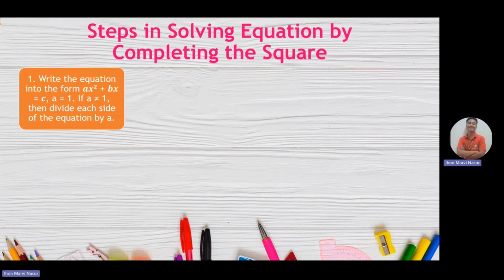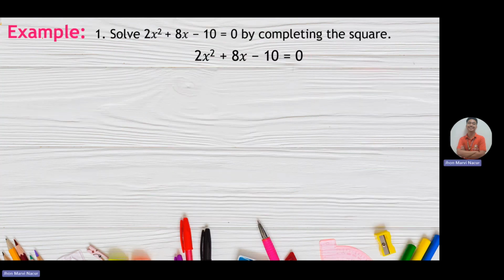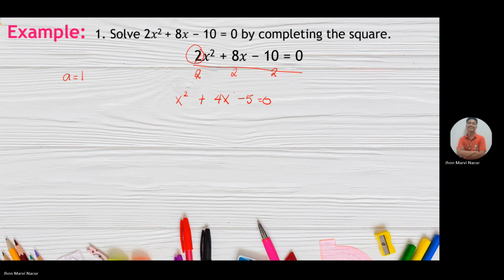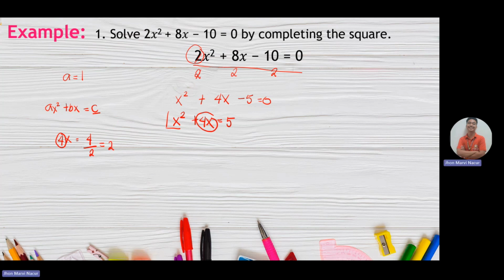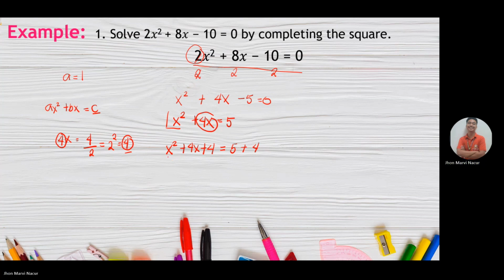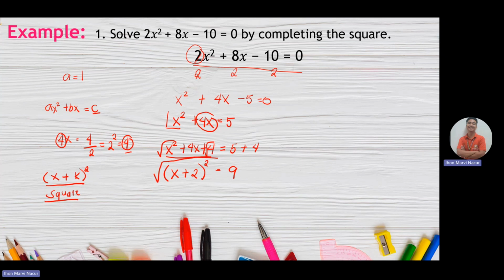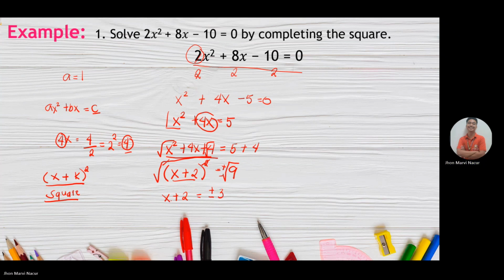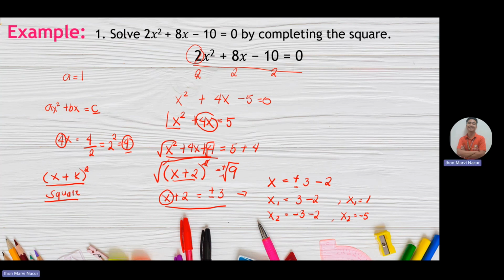Solving Quadratic Equation by Completing the Square.